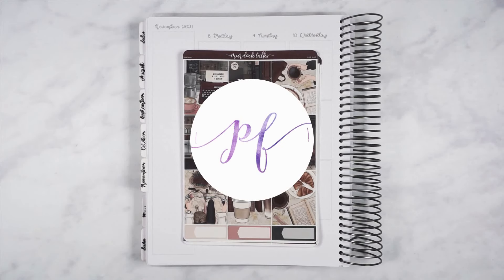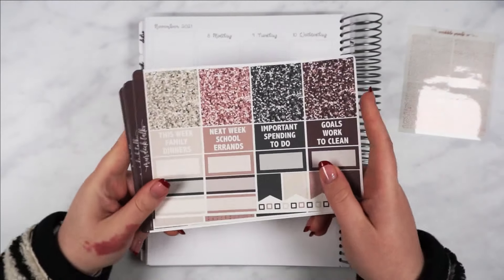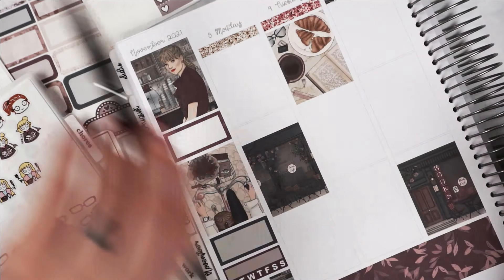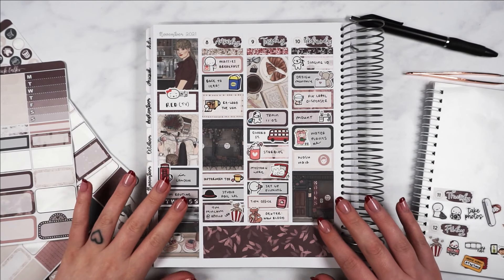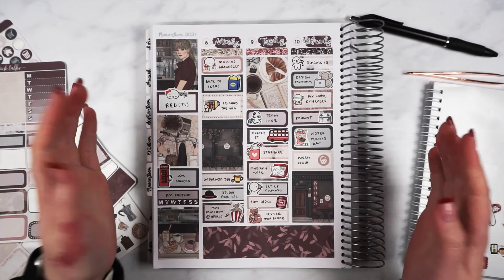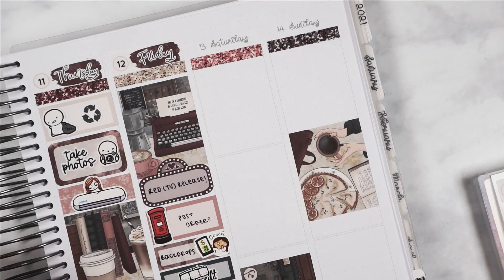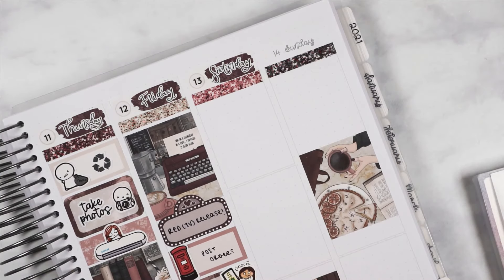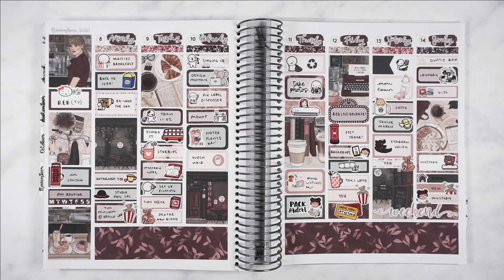PLAN WITH ME | Begin Again (Murdock Talks) | November 8-14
Hiiiii welcome to my first PWM in over 2 years help lol. I am a lil rusty but I was sooo excited to use this Taylor Swift inspired kit from Murdock Talks for the Red (TV) release week and I had a lot of fun putting this spread together! If you're reading this and you're a swiftie let me know your fave vault track in the comments :D

LINKS!